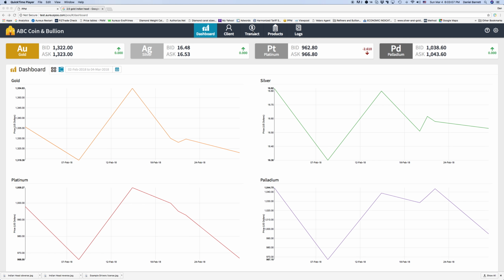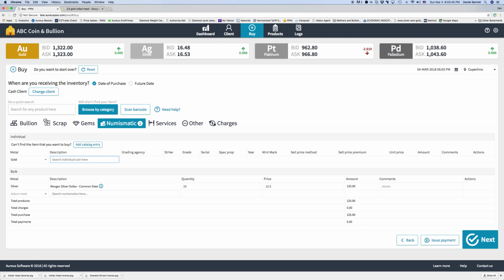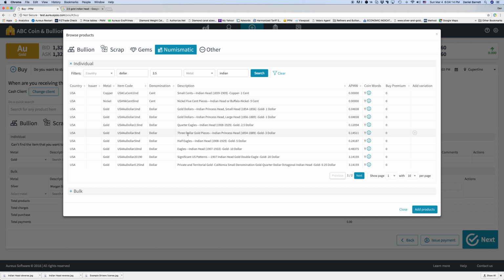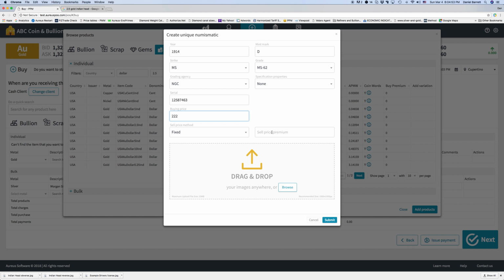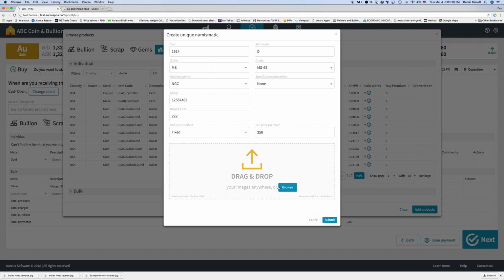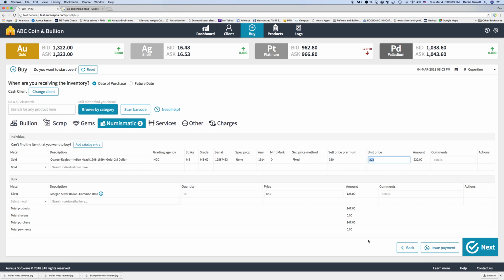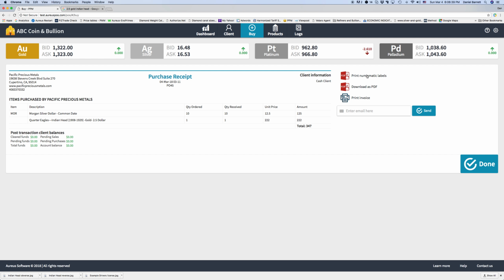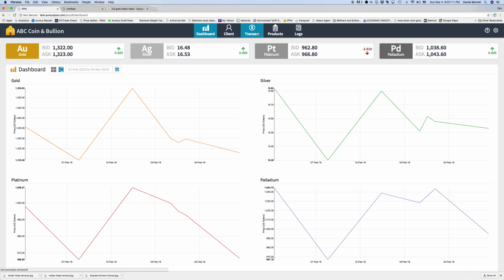BUY Numismatic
This video demonstrates how you record a purchase of a numismatic item. It shows a purchase for both a unique item, where the item is stored in the inventory uniquely or when you buy in bulk (like a box full of Morgans) and you don't care about the specifics of each coin.